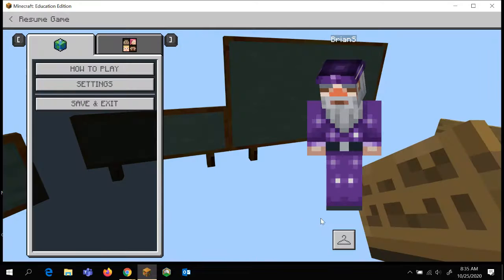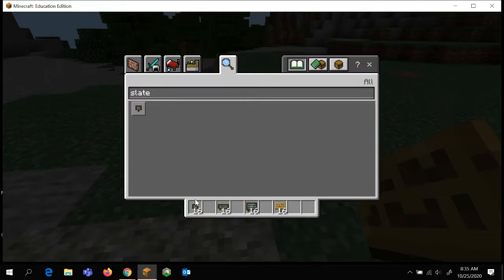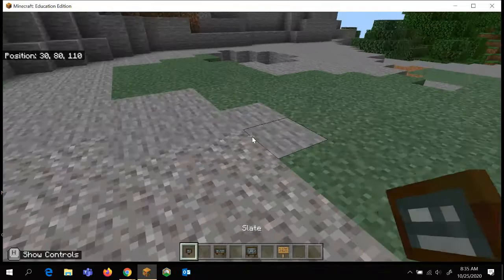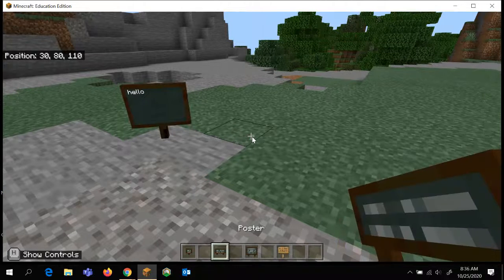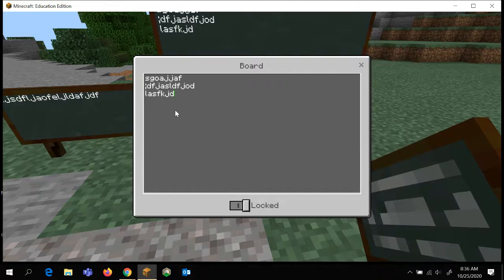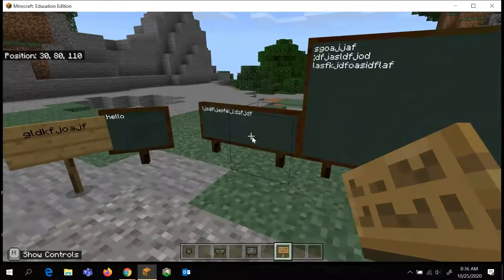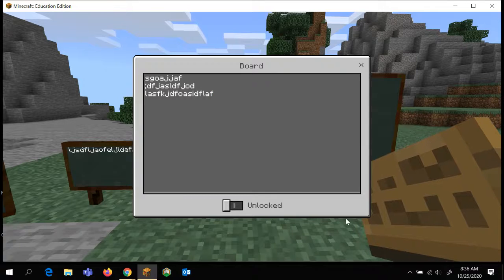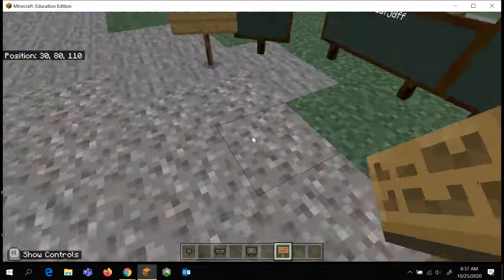Slate,poster,board,sign2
Tutorial on obtaining inventory, using search, and aspects of labeling tools.